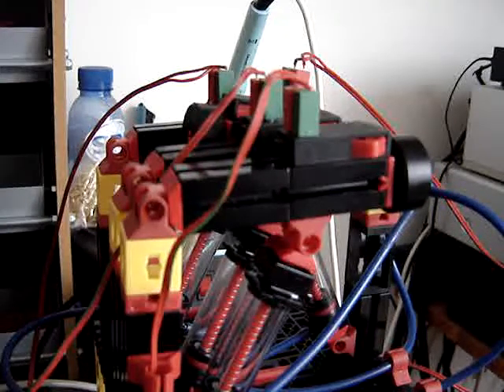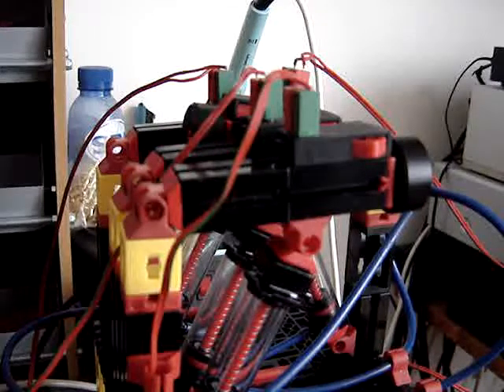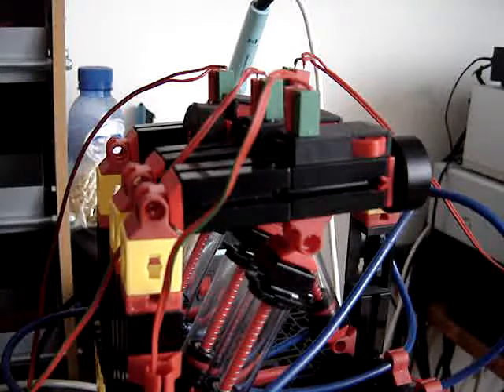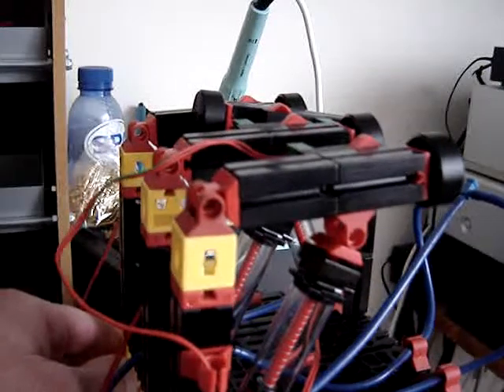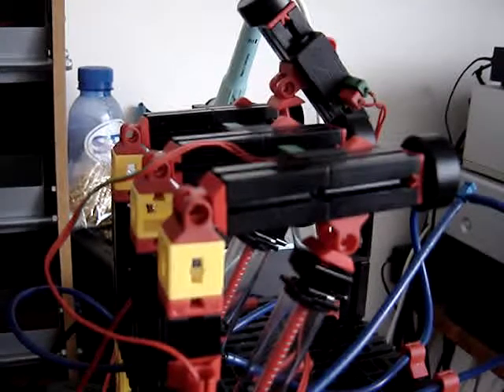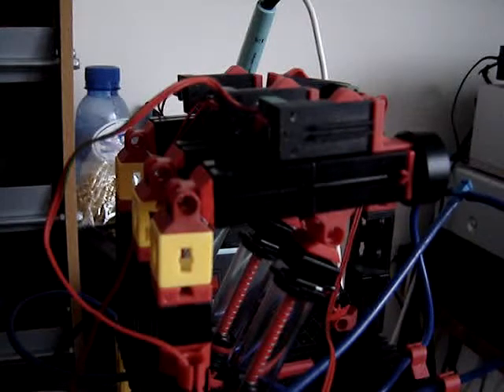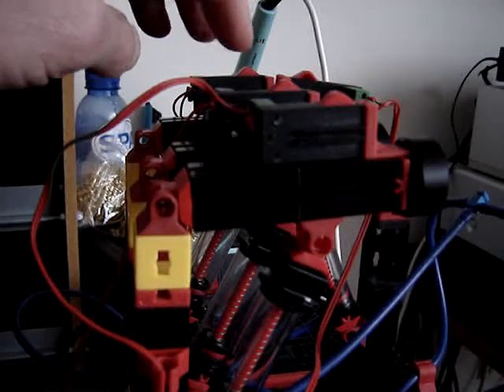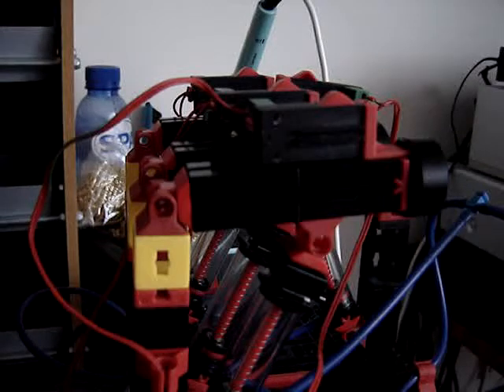fischertechnik pneumatic "hand" episode 12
Watch youtu.be/3Z4eCRcDwJQ for episode 13